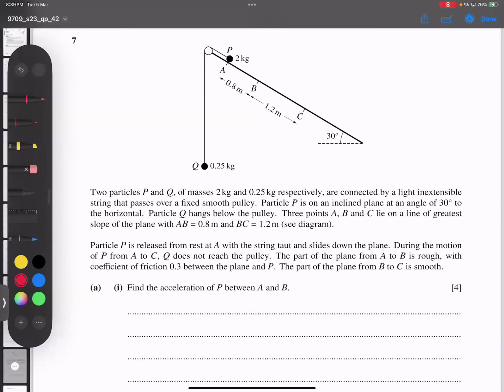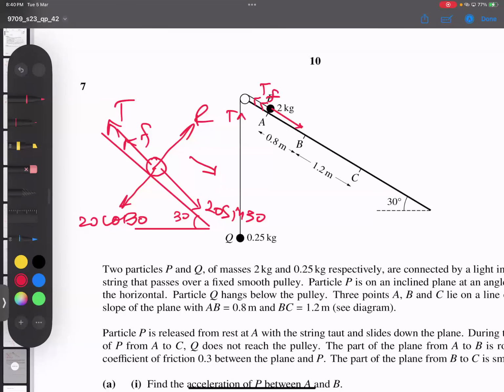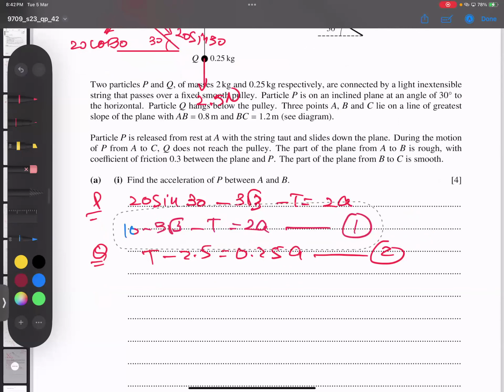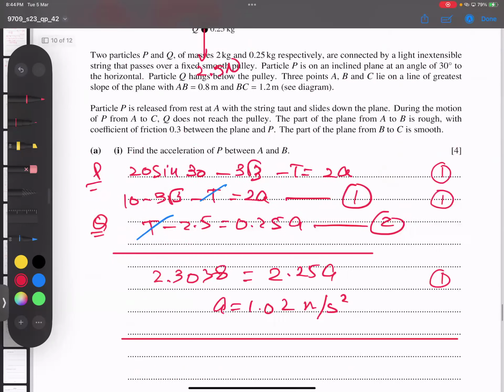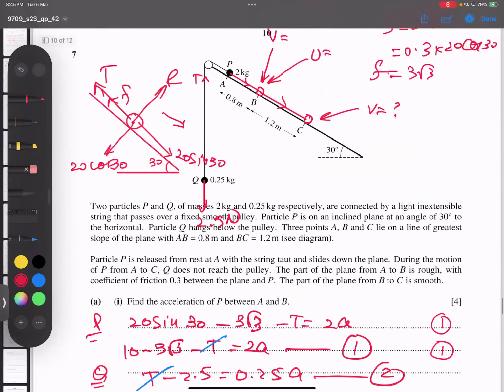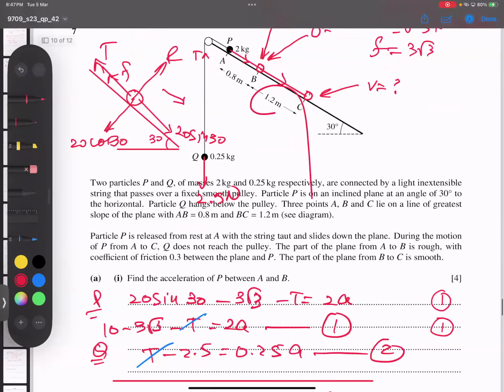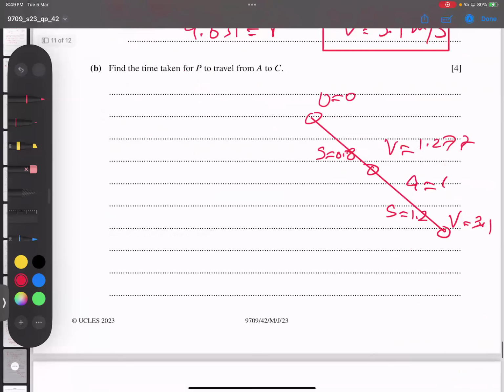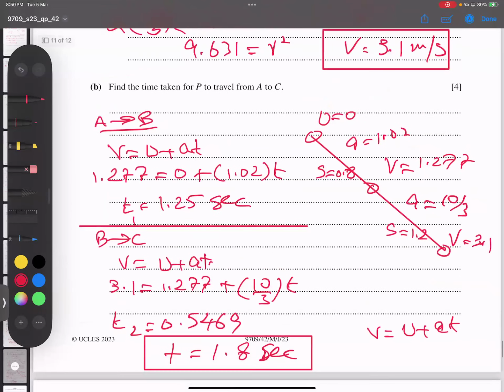Jun 2023 Var 42 Q No 7 Topic Inclined Plan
9709_s23_qp_42